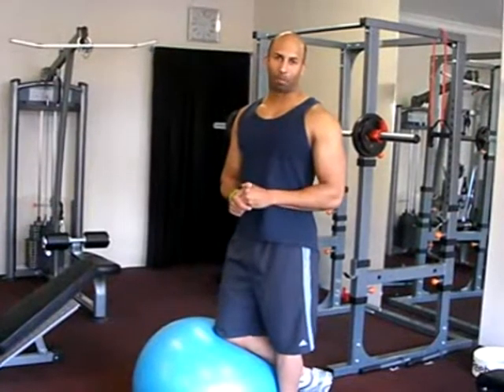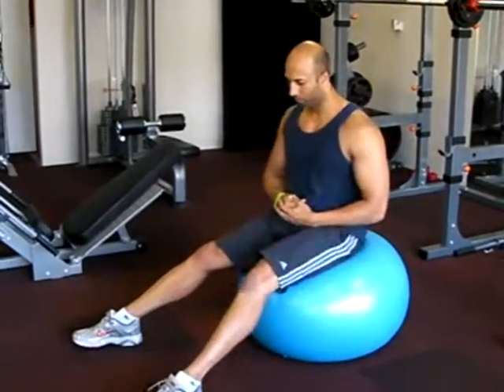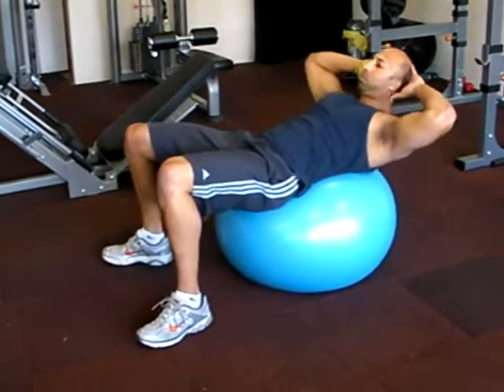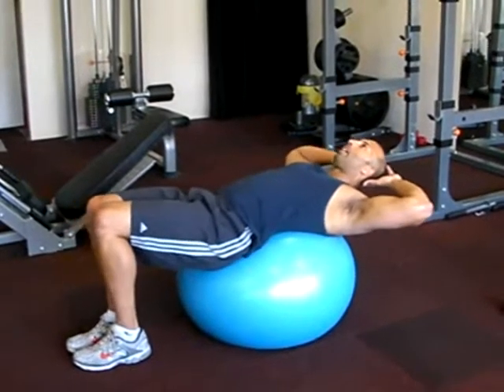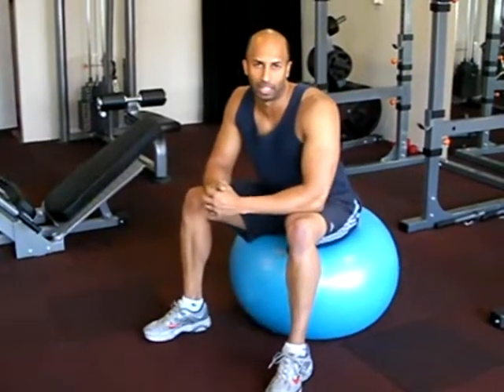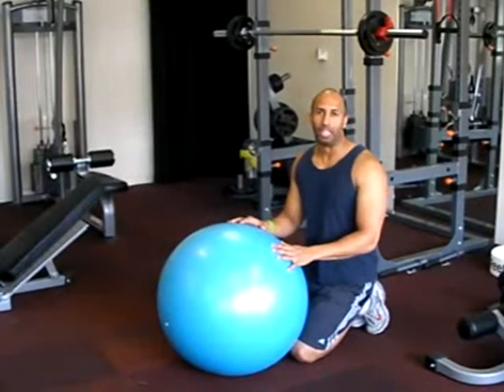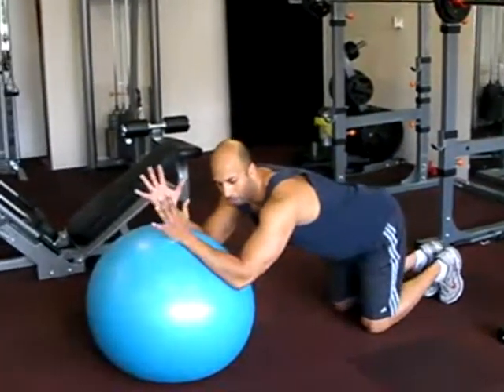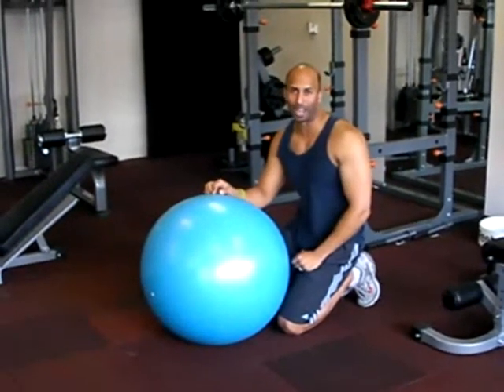4 Basic Fitball Ab Exercises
here are 4 basic fitball ab exercises that will work your entire mid section.